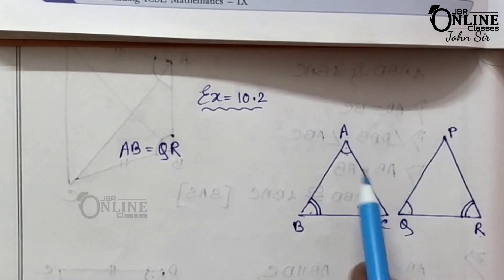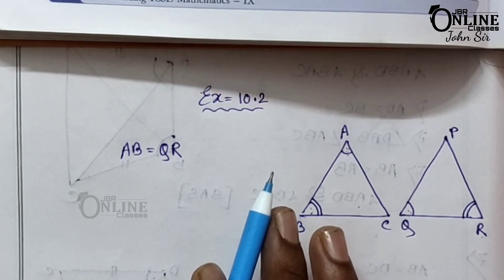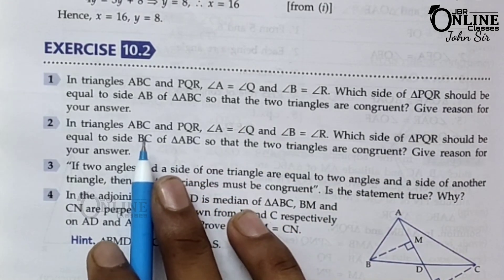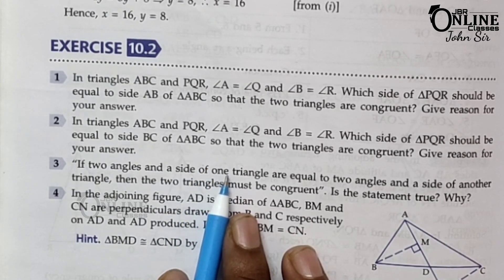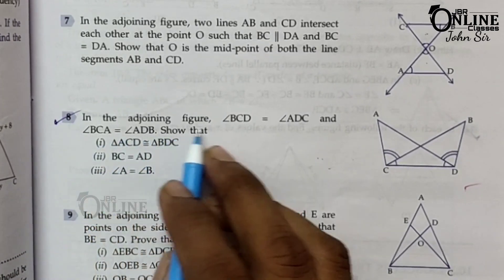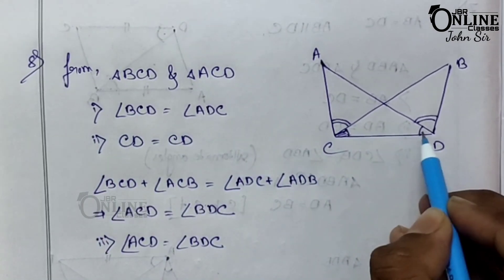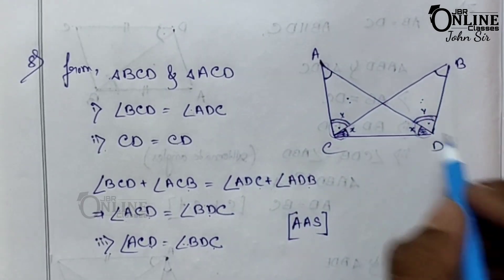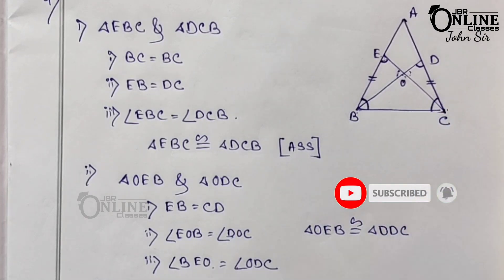ICSE CLASS 9 EX-10.2(1-9) PART-1 || TRIANGLES || ML AGGARWAL SOLUTION || JBR ONLINE CLASSES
●CHAP- TRIANGLES